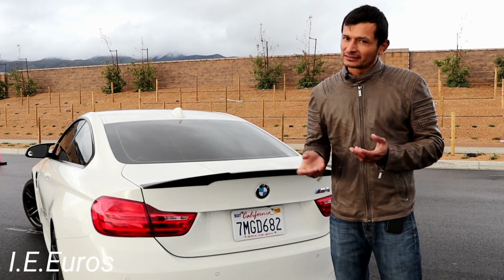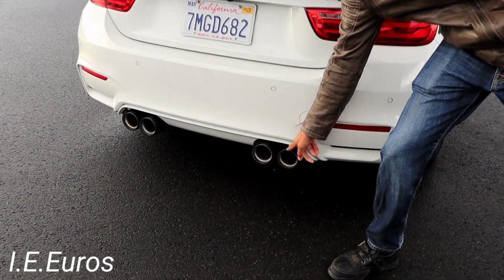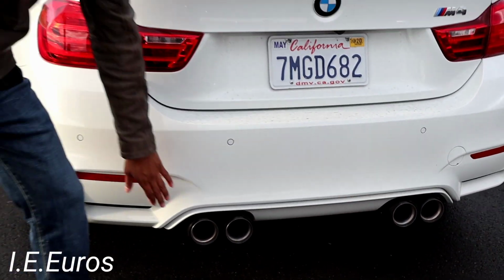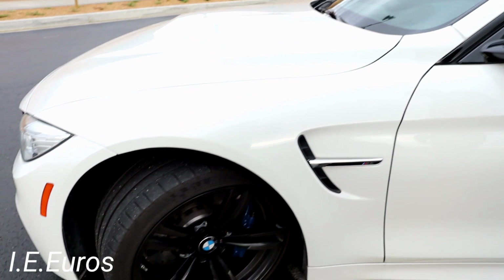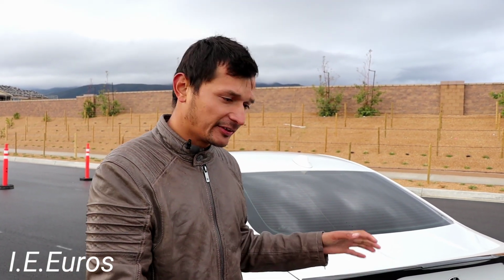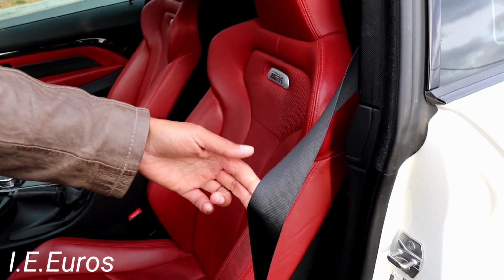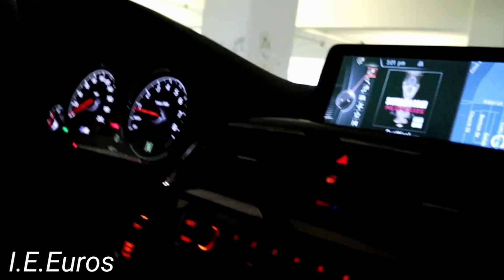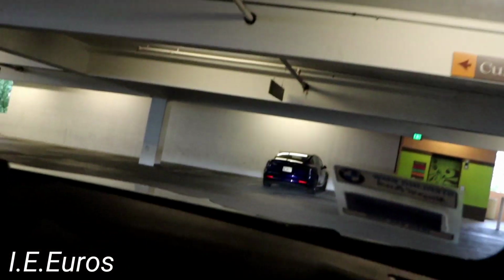NEW USED BMW M3 M4 buying guide models packages add ons models years types extras competition cs gts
Welcome to I.E. Euros.
Hi, I am Francisco.
We are a group of vehicle enthusiasts looking for Car meets, car shows, drag racing, roll racing, New cars, etc,..

the bmw m3 and m4 are two difference high performance bmw that share similar technologies and have different bodies
the production years for the m3 are 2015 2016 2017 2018 and for the m4 are 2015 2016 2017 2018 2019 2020. it has the S55 engine twin turbo.
the models of m3 and m4 are:
bmw m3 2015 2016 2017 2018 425 hp
bmw m3 competition 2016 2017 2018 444 hp
bmw m3 cs 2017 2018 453 hp
bmw  m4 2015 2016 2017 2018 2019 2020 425 hp
bmw m4 competition 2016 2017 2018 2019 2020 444 hp
bmw m4 cs 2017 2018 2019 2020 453 hp
bmw m4 gts 2016 493 hp

this is just a buying guide if you are looking for the perfect m3 or m4 since there are many for sale but no all are fully loaded.

always looks for cpo used certified bmw m3 m4 for the best deals with warranty.

We love performance vehicle
BMW MBZ AUDI ASTON MARTIN VOLKSWAGEN MINI FERRARI LAMBORGHINI LAND ROVER JAGUAR PORSCHE
DODGE TOYOTA NISSAN SUBARU CHEVY CADILLAC MITSUBISHI FORD HYUNDAI KIA LEXUS INFINITI

We are in the Inland Empire, CA ( Fontana, Ontario, Rancho cucamonga, Riverside, Colton, Bloomington, Rialto, San Bernardino, etc,... )

2015 BMW M4